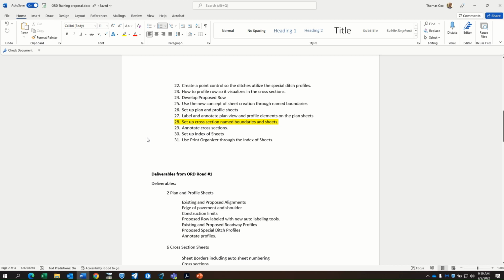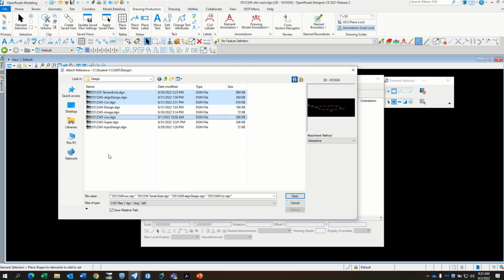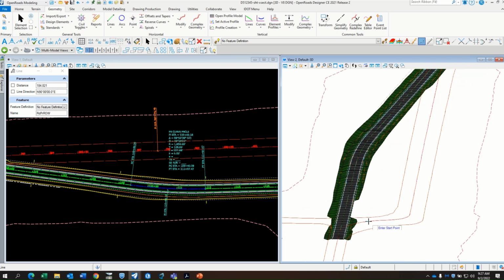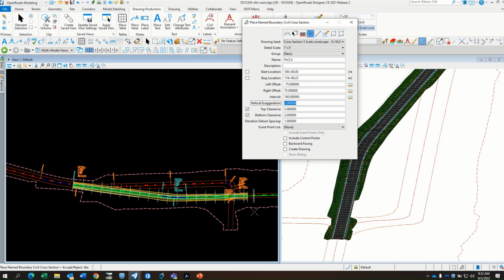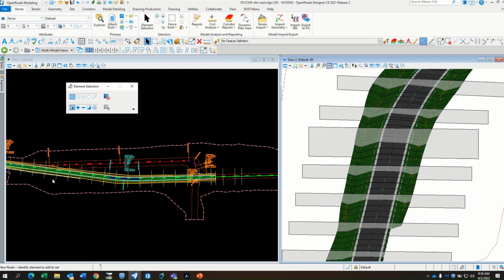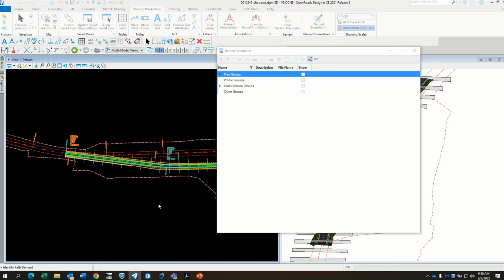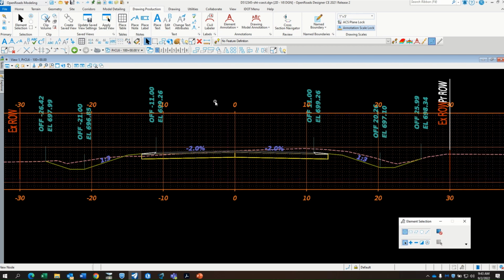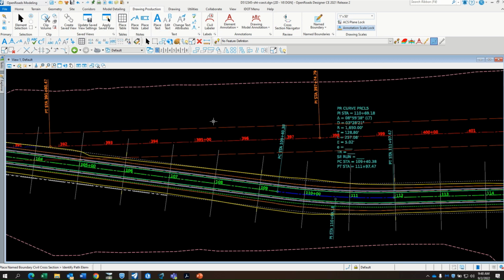ORD 1 chapter 28